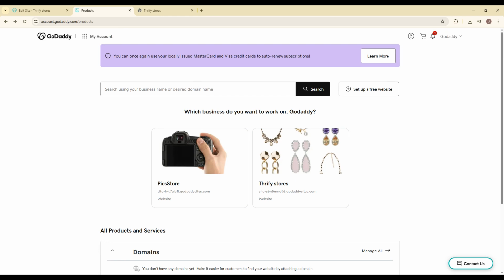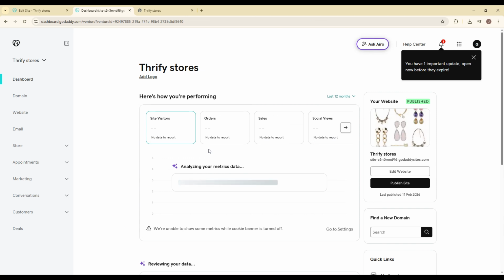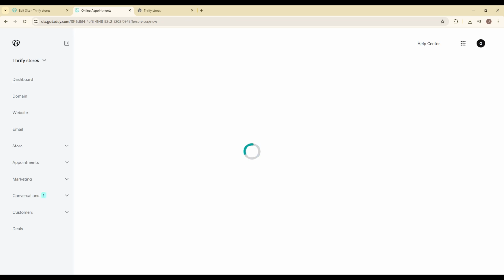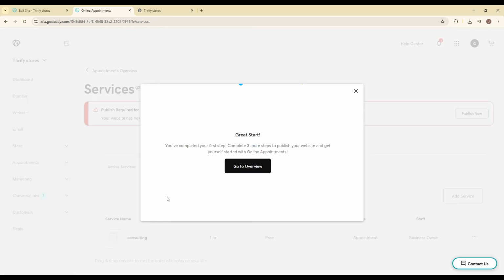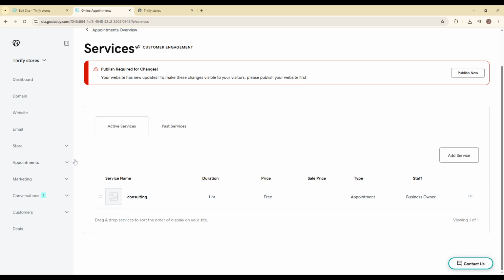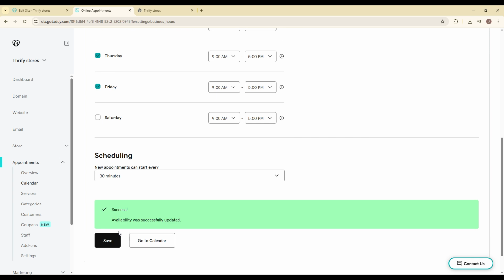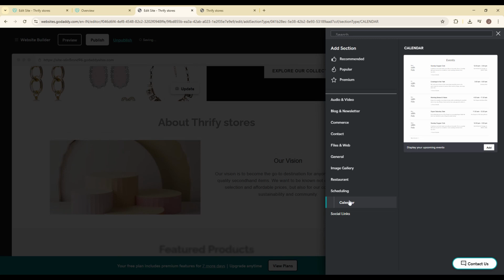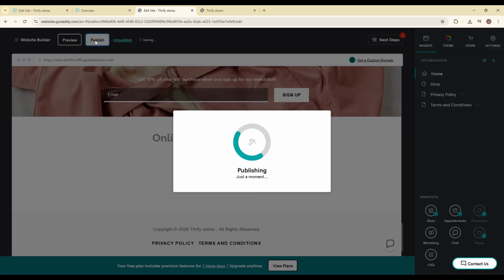How To Add And Use Appointments On GoDaddy Website (2026 Easy Guide)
Learn how to add and set up appointments on your GoDaddy website step by step. This guide shows how to create services, set availability, and publish your online booking system.

Timestamps:
0:00 Introduction
0:22 Log in to GoDaddy
0:38 Go to My Products
0:52 Open Your Website Dashboard
1:05 Turn On Appointments
1:28 Add a New Service
2:15 Set Your Availability
2:48 Add Appointments Section to Website